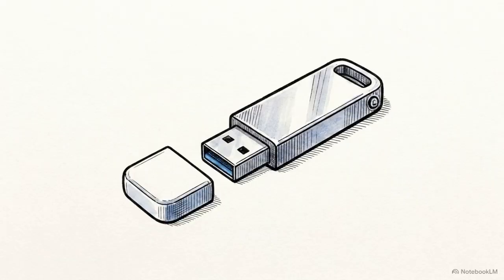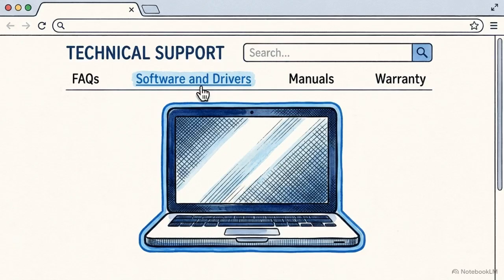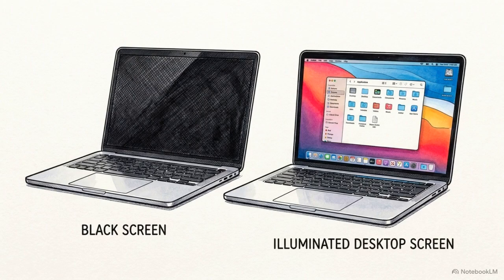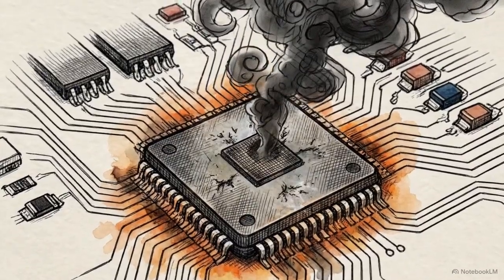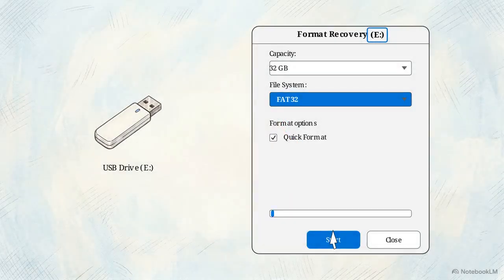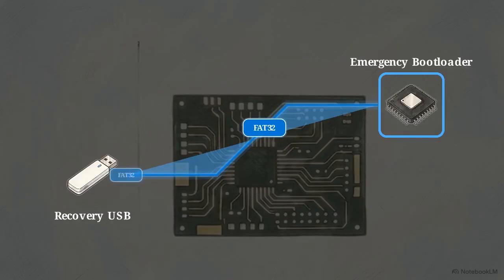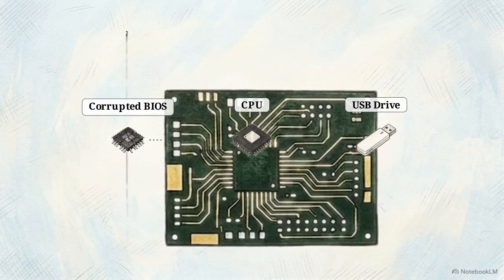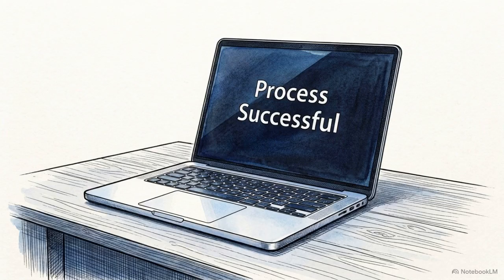Resurrecting a Dead HP Laptop The BIOS USB Recovery Method | BIOS Issue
BIOS (Basic input output system) is the most essential software in all computer systems. It performs a power-on-self-test to initialize hardware and devices connected to the computer, as well as helps run the operating system. If the BIOS on your computer becomes corrupted, the computer fails to boot to the Operating system.

If your system already has an HP_TOOLS volume partition, then you can try the BIOS recovery by pressing, Windows, "B" and power key combinations. In this video, we will create, and recover BIOS using a USB flash drive. This method will be useful for the systems that have hard drive failure or no longer have access to the HP_TOOLS volume partition. For this to work, we will need an empty USB flash drive of at least 20 megabytes in capacity and a FAT32 file system.

The process is simple and easy to follow. I hope the video helps.